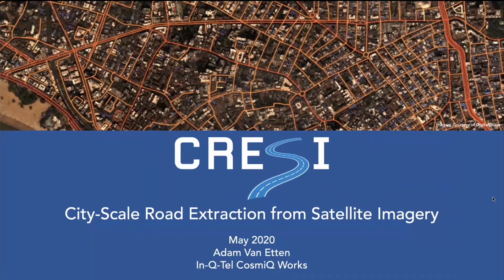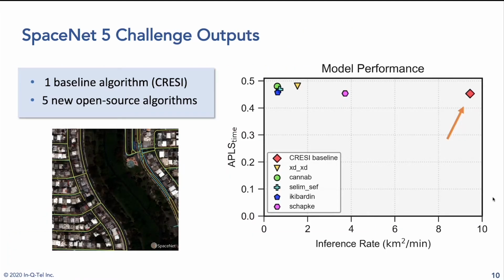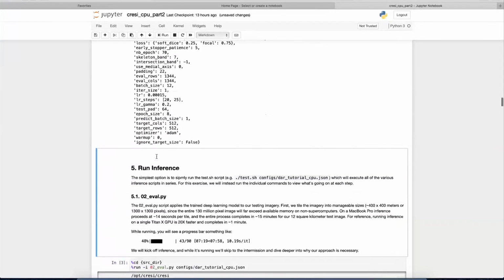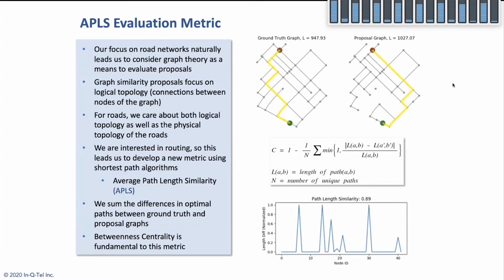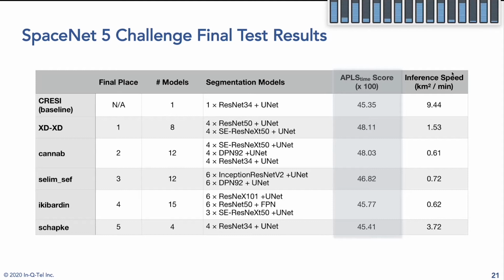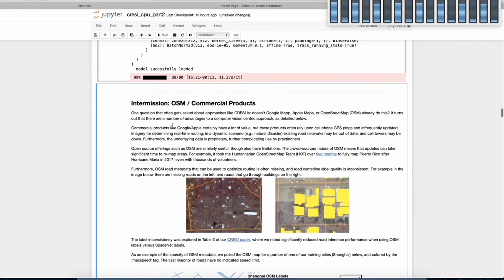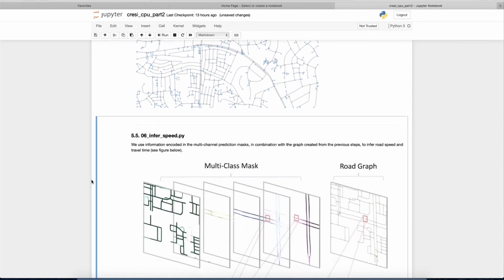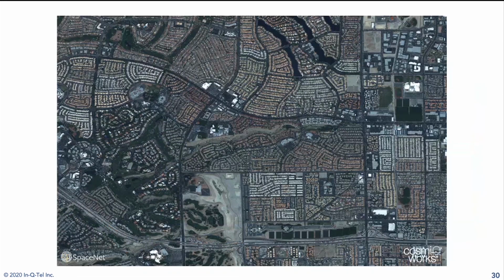Tutorial on How to Use a CPU to Extract Detailed Road Networks Directly from Satellite Imagery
Recent research in road network extraction has chipped away at the ever-challenging task of identifying routable networks from overhead imagery. These advances, including results from the SpaceNet 5 Challenge, leverage deep learning networks in various ways and require graphical processing units (GPUs) to train these networks in reasonable timeframes. But, is dedicated hardware always needed to extract high-quality road networks from remote sensing imagery, or could it be done with only a laptop and some open source code? In this tutorial, CosmiQ's Adam Van Etten illustrates that modest hardware, such as a MacBook Pro, is sufficient to run a highly performant model.